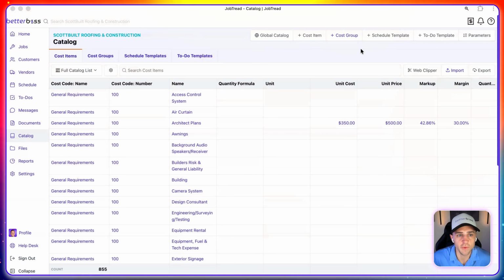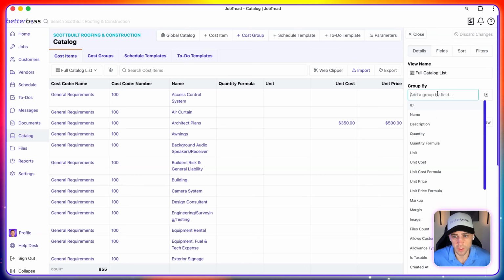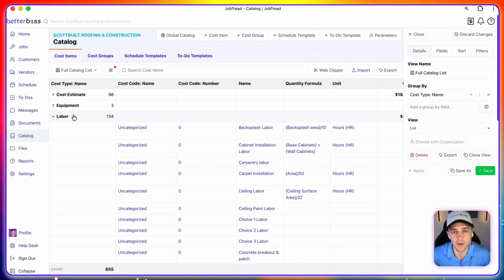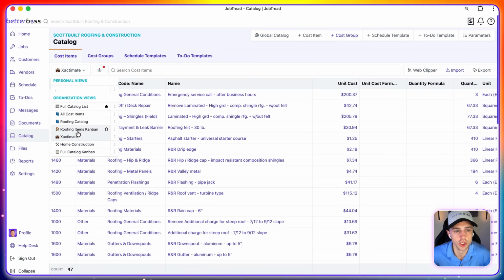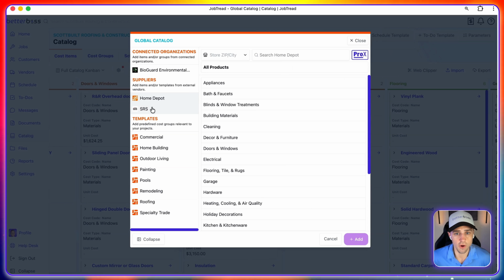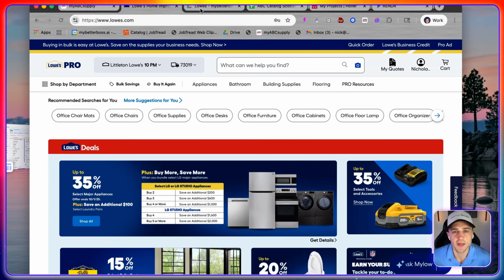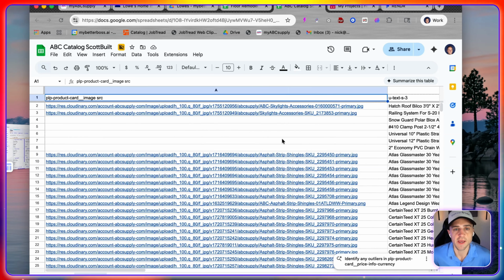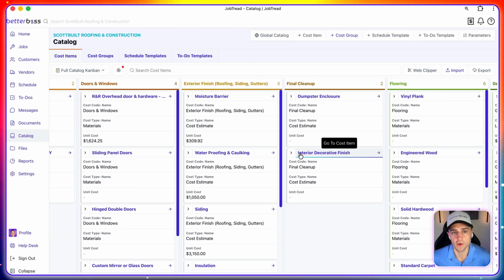6. JobTread Mastery: Cost Catalog Setup for Success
The Cost Catalog is the backbone of JobTread. Get this right, and everything else—estimating, job costing, invoicing, and material orders—flows like clockwork. In this training, we’ll walk through building, customizing, and importing a catalog that fits your business. 🏗️

⏱️ Video Timeline:
00:00 Intro to JobTread System
00:21 Customizing Your Cost Catalog
00:45 Grouping & Viewing Cost Items
02:18 Managing Supplier & Vendor Info
03:14 Importing Line Items from Suppliers (ABC Supply, Lowe’s, etc.)
04:00 Integrating Tools (Hover, ABC Supply, more)
04:27 Conclusion & Best Practices

What You’ll Learn:

💡 How to customize your catalog view with filters, groups, and toggles

💡 How to manage supplier + vendor information in one place

💡 How to import line items and SKUs from Lowe’s, ABC Supply, and others

💡 How to streamline orders by integrating tools like Hover and supplier portals

💡 Best practices for keeping your catalog lean, clean, and profitable

Pro tip: Don’t dump every SKU into JobTread. Import only the items you’ll actually use so your team stays fast, focused, and consistent.

👉 Continue the playlist for full JobTread Mastery.